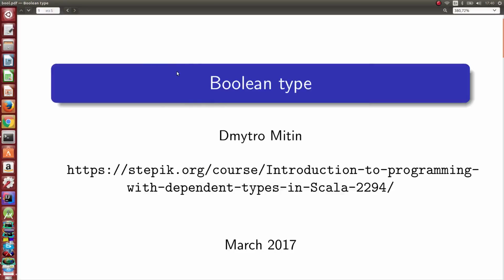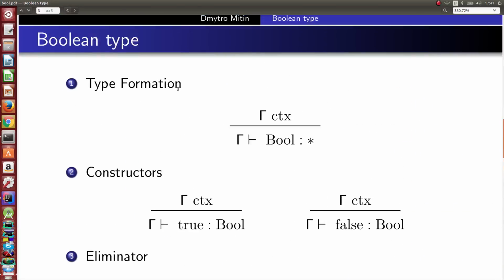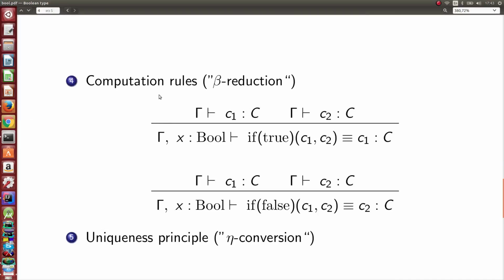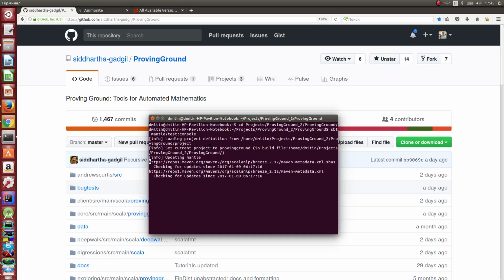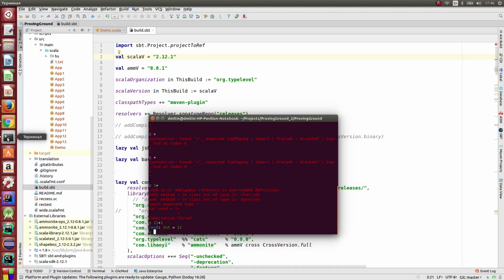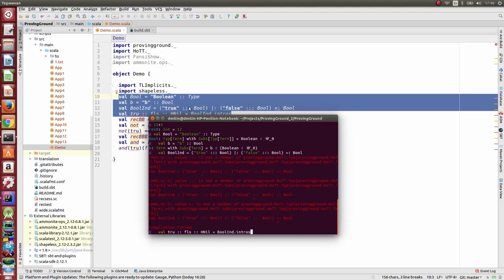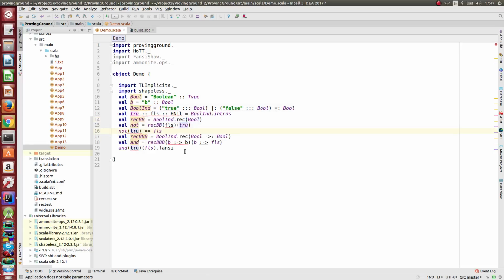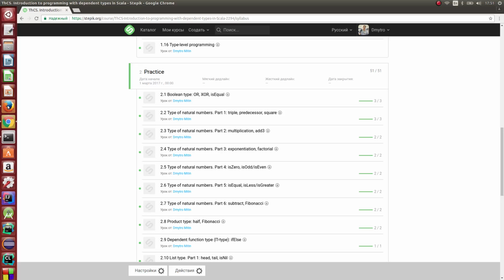Boolean type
Introduction to programming with dependent types in Scala